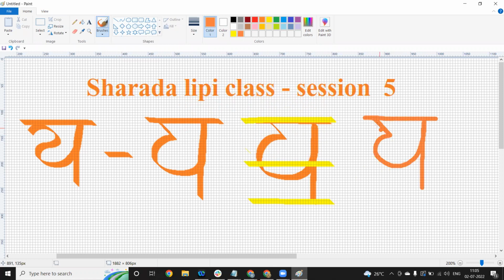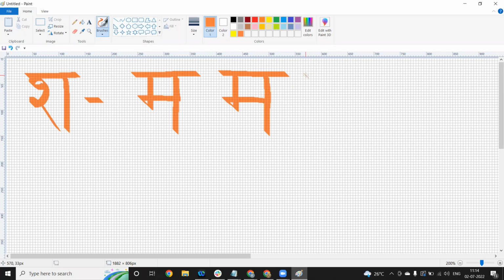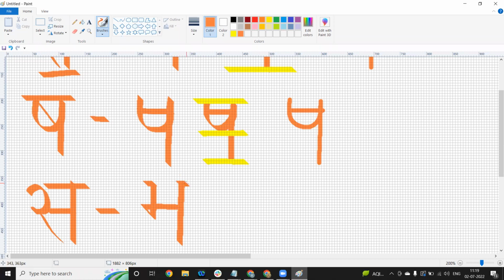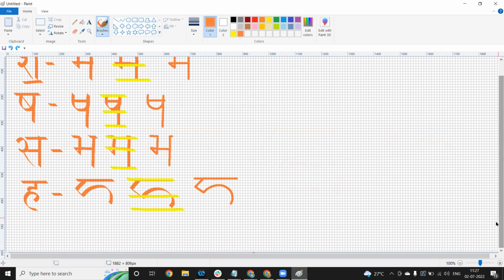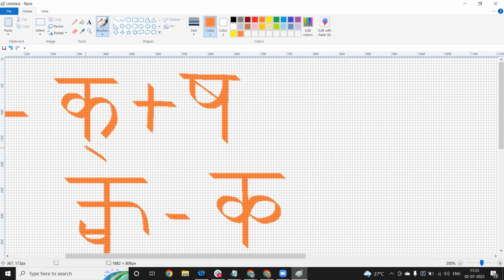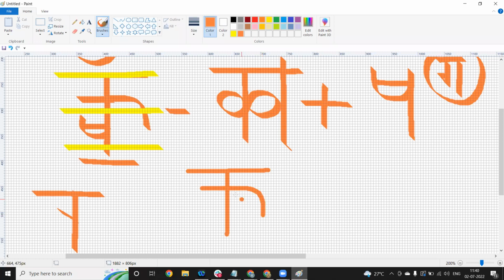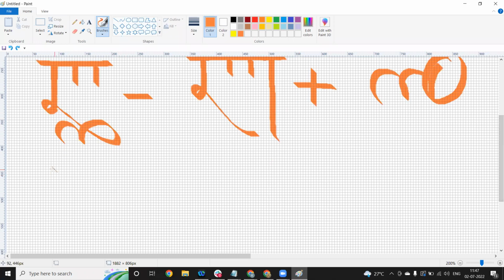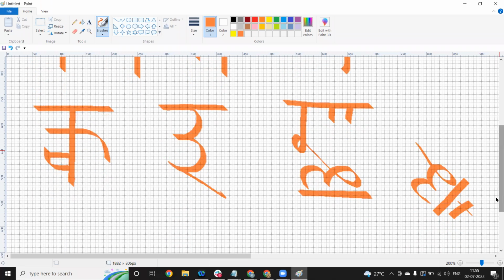Sharada Pathshala - session 5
Sharada lipi class by CST - June batch